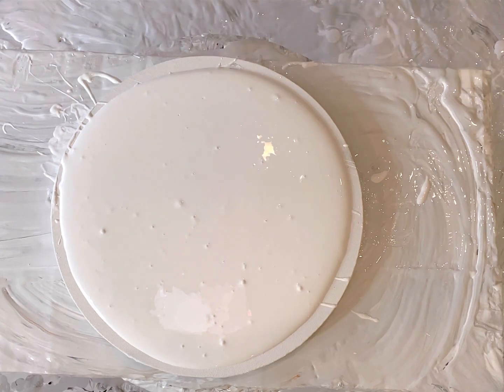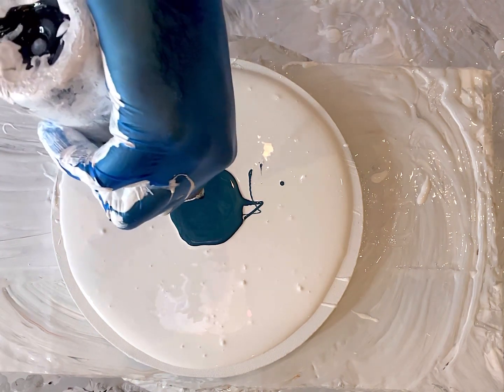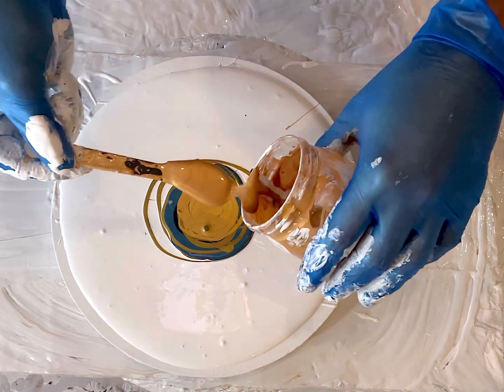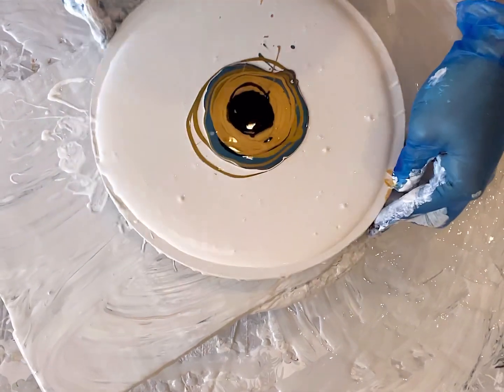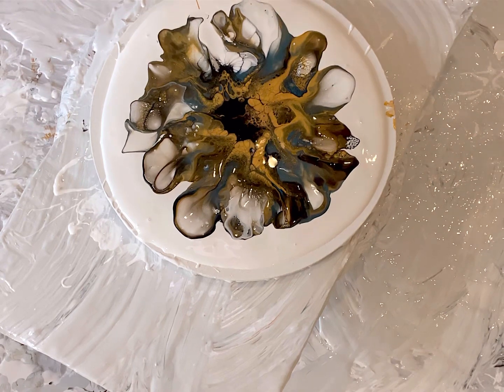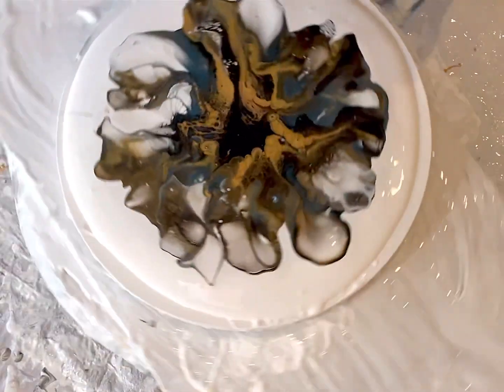FREESTYLE BLOOM - what do you think?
Artists United for victims of senseless war - be part of it and show support!

We as community can be very strong. I would appreciate EVERY ADMIN of an art Facebook group to share and pin this on top of their group so we raise together more donations for those people in need right now! If you can reach many people with one post for something great, do it!

All of these 4 organizations are well chosen and verified. 100% of your money goes to the victims affected by this senseless war.

About me:

I love and do appreciate creative work and create my paintings in my own art studio close to my hometown in Bavaria, Germany and London, United Kingdom. Art became my second business due covid and im very grateful for this. I wouldn’ be here without you liking, Sharing and buying my art work  thank you so much!

Do you appreciate my art work, gain Inspiratorarion from and would like to support me?

It’s a great way to help me with art supplies and keep getting this time and cost intense journey of tutorials going. It makes me very happy to inspire and hopefully bring some joy!

I have several different membership tiers with exclusive content to WhatsApp support where I answer you any questions you have 24/7, welcome gifts and your own birthday episode dedicated to you where I'm creating your painting :)

From all of them you also learn a lot and they are massive inspirations! Reach of them is amazing and best in their own favorite techniques!